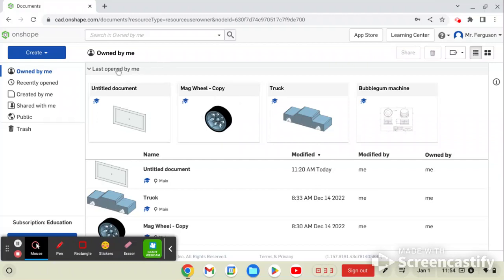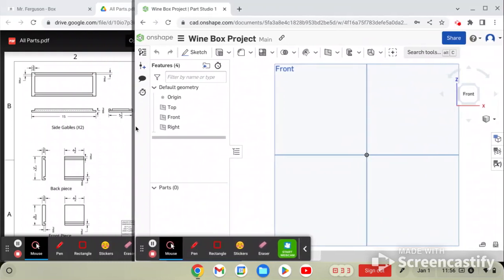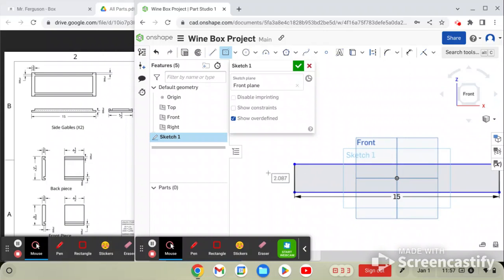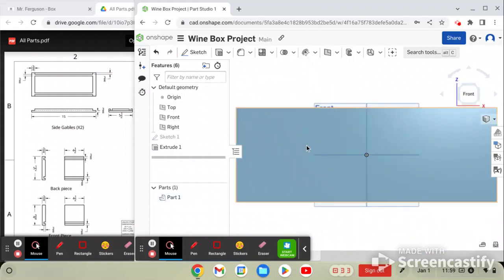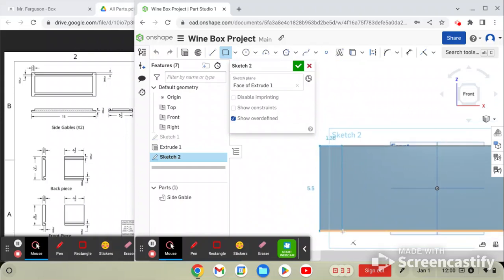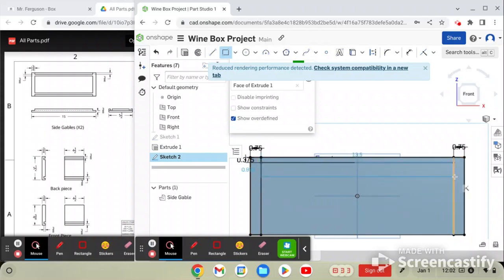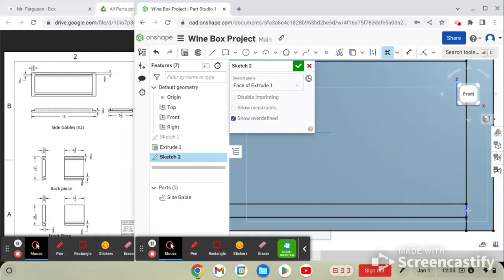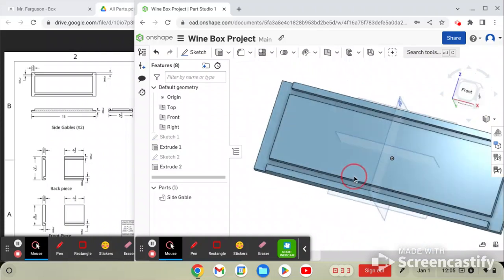Wine Box Woodworking Design - Onshape (Pt.1)